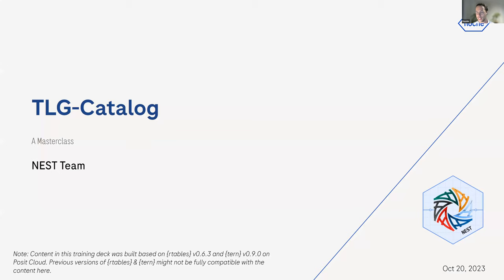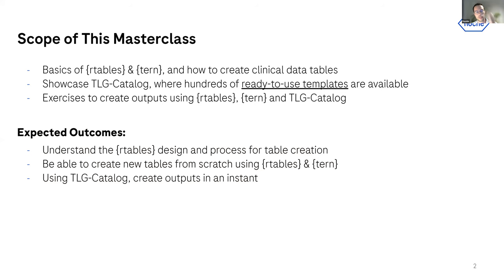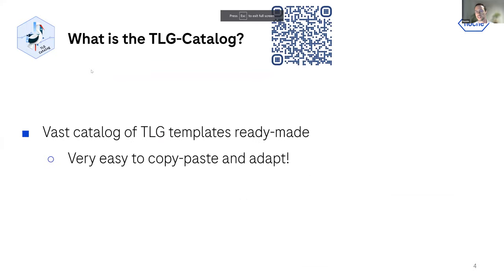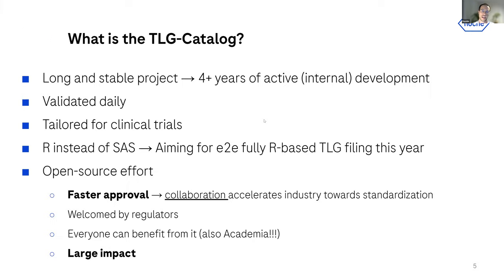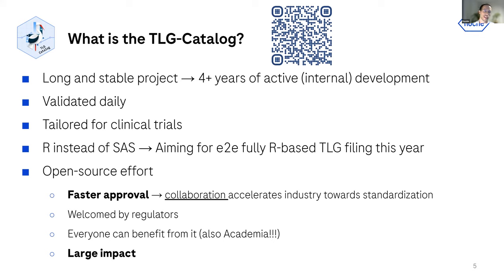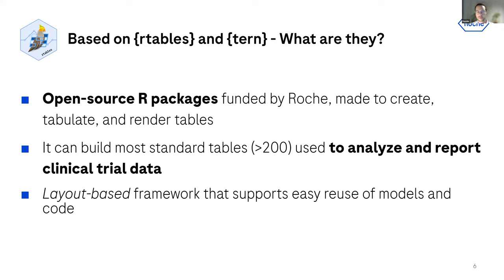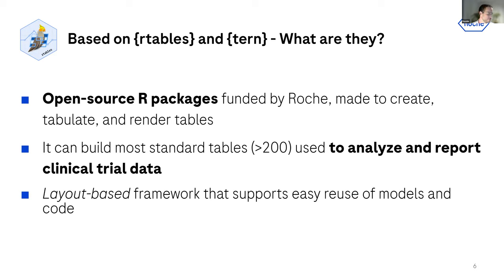Generating TLGs using NEST / Falcon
Workshop recorded as part of the R/Pharma Workshop Series (October 20, 2023)
Instructors: Davide Garolini (Roche), Emily de la Rua (Roche), Jessica Knizia (Boehringer Ingelheim)